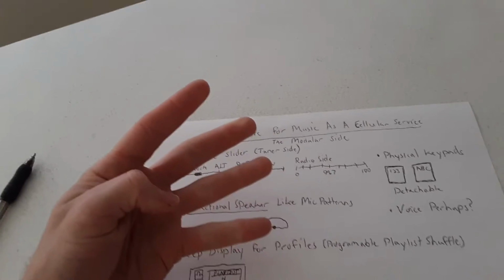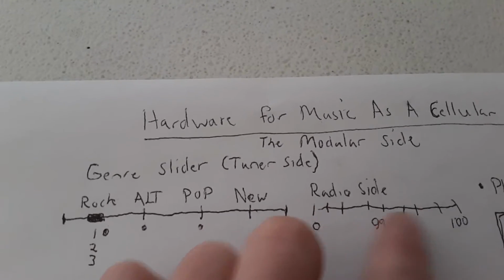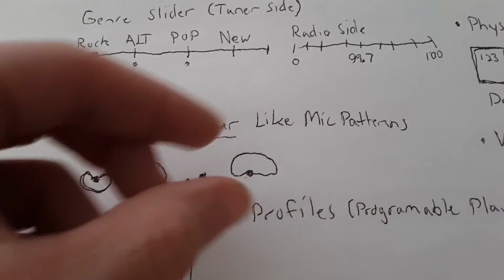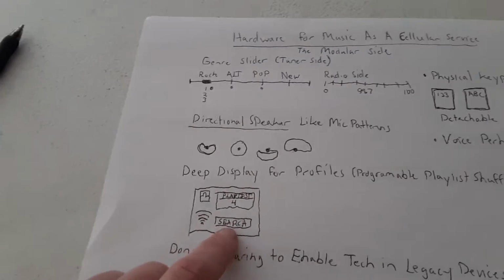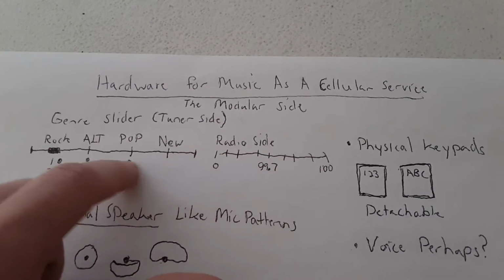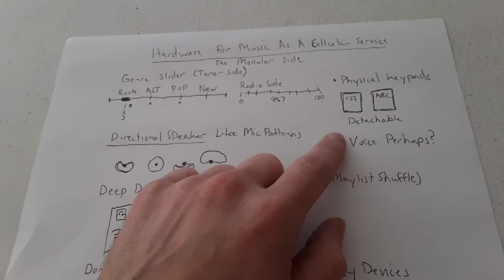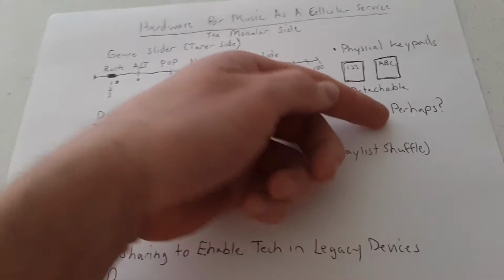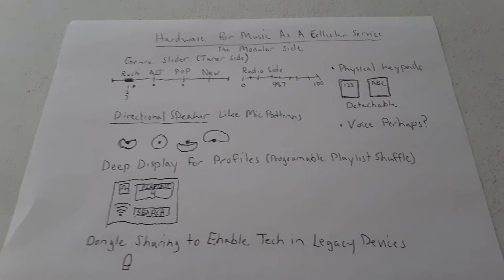Fix the Music Industry with This | Music as a Cellular Service Package | Part 3 - Hardware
The four main components to complete this concept are:
1. The Publishers with the Source Content (Streaming Plans)
2. The Cellular Network Provider for the Music Cloud Delivery
3. The Software Development to Standardized a Base Framework to Run the Profile System Features
4. The Hardware Device Developers

I just realized that for the "dongle" concept one could also just have a simple audio jack that could connect to all devices. The dongle would contain the antennas as well as the software to run the profiles to distribute the music to the device.

The devices and the potential "dongle" or "MusePod" would feature an "on network" fingerprint to curtail misuse of the technology. One would by the service and then connect the appropriate number of software or hardware dongles. So each customer of the service is identifiable within the system. Perhaps the number of devices and dongles needed would be supplied as necessary by default, if the user needed more than that, they would by another package because those amount of devices would pass the bandwidth threshold for the base price of the service. The antennna is critical to the system as well as device identifiers because one is referencing a mobile network and not just a home wifi system, having the identification hardware makes it easier for them to automically connect to the system once everything is setup.

The Modular side means the ability to take everywhere potentially swap parts and mix and match. But a key thing missing with portable sound technology is a way to affix them as needed. Like the ability to use "suction" cups to stick it on a wall, or velcro style attachment for more solid connection. This could include "docking" stations as another means to attach the device and detach where a more secure connection is desired.

The 2 software sides to this are, one piece of software is the GUI for the hardware, the other software is the "profile" engine. The profile engine is where you would program your personalized catalog and how it should function. If you were going to use the service on just the dongle, you would need to interface a GUI such as a phone, tablet or desktop to program how the dongle should function if there are no controls on the device it's being plugged into. If you have only an audio input for instance, you would need to control the functionality of the dongle through a device that has a screen (select "radio" stations, channels, playlists, program playlist behavior, use search features, show track information, catalog information, signal information, additional devices associated with the profile, additional profiles available etc...)

The "profile" is the base template of how the user interacts between the music streaming services "music cloud" and the hardware. It's more of a generalized and standardized specification that continually develops in an open-ended way. The critical features being access to music on servers provided by the streaming companies and ways to organize that content as well as information about the "system" of the profile user, such as which streaming services they use, which devices they use, a means of navigation and selection, custom features of the profile,

5G Music Radio